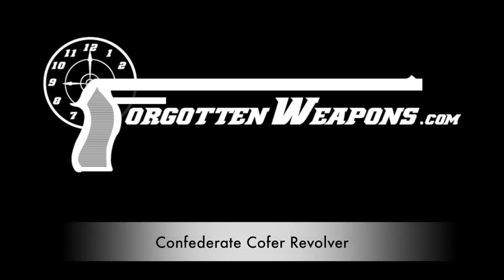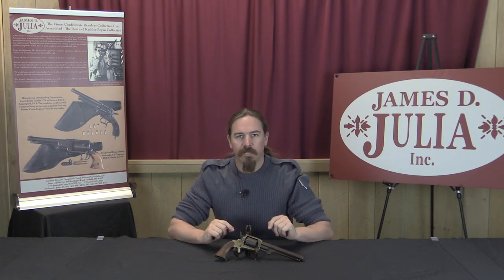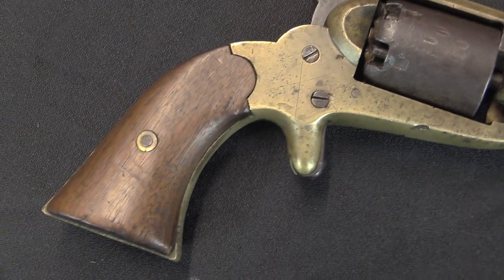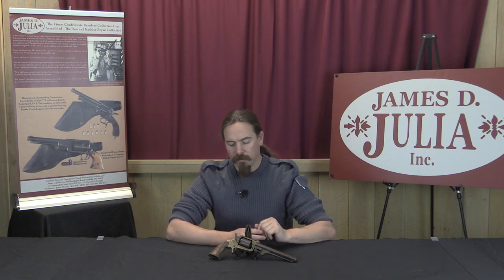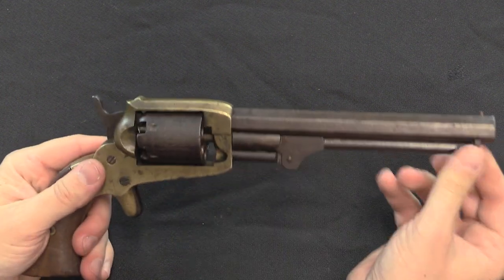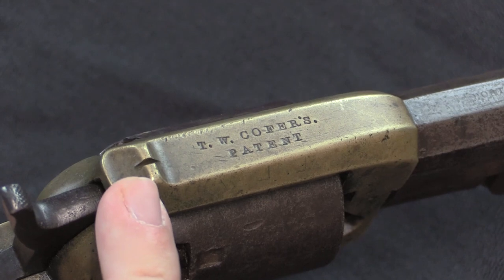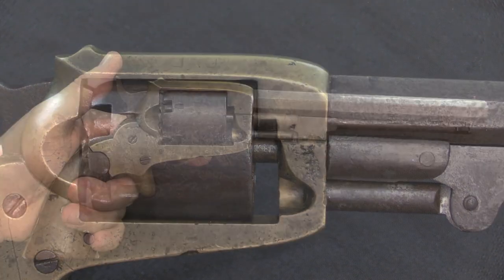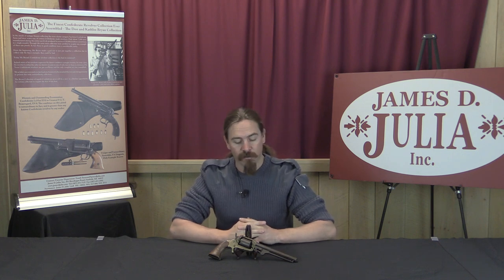Confederate Cofer Revolver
T.W. Cofer was a Virginian gunsmith who made revolvers for the Confederate cause during the Civil War - although he never had a formal contract with the CSA. His pistols were sold privately to individual soldiers, and in at least one case bought in bulk by a unit commander.

One thing that makes Cofer stand out is that he tried to develop newer and better designs rather than simply copying the existing technology - although the demands of the war forced him to abandon his new ideas. Just a few weeks after the opening of the CSA's formal patent office, Cofer submitted a patent for a two-part revolver cylinder using self-contained cartridges.